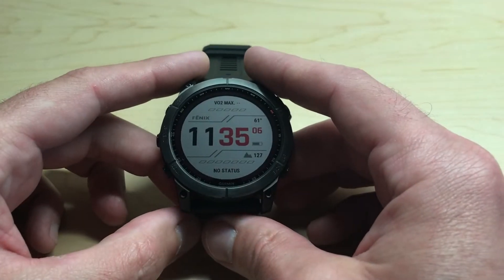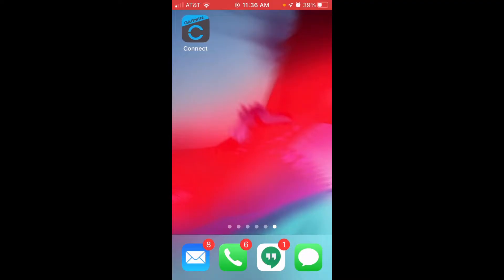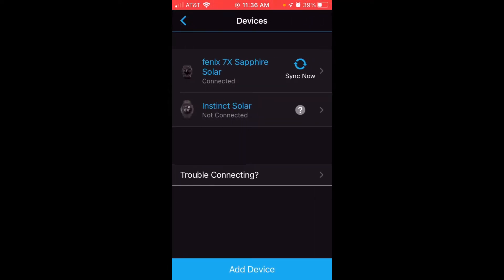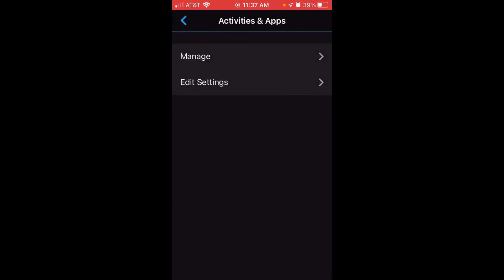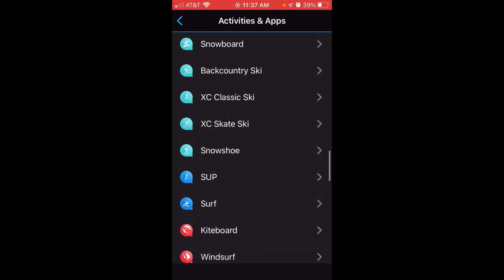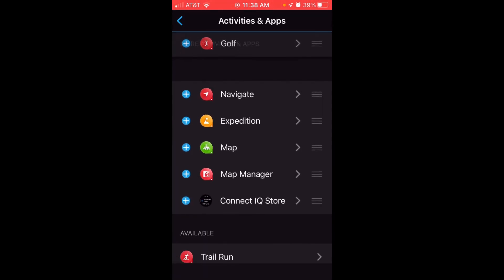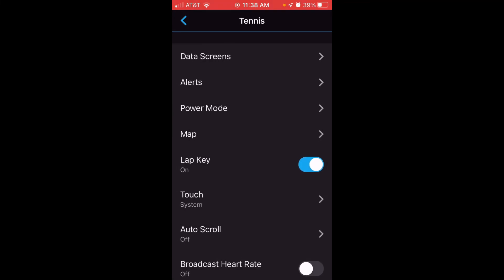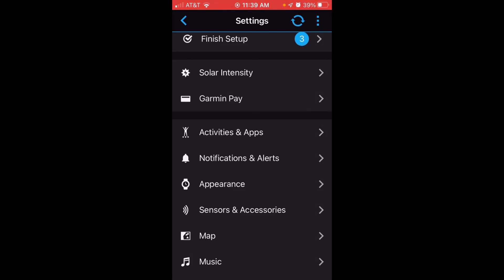Edit Apps and Activities - Garmin Fenix 7 (Using Garmin Connect App)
Garmin Fenix 7X smartwatch - How to edit your apps and activities.